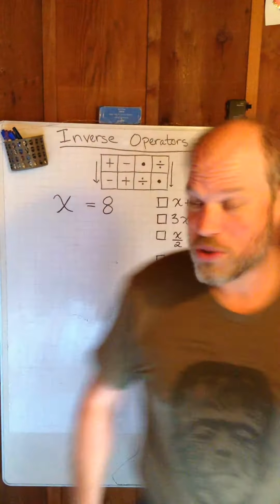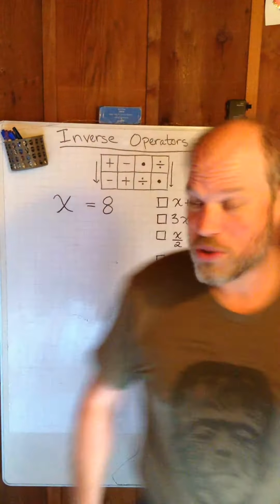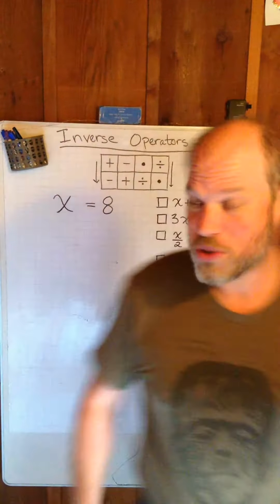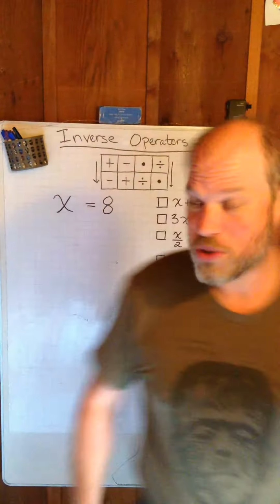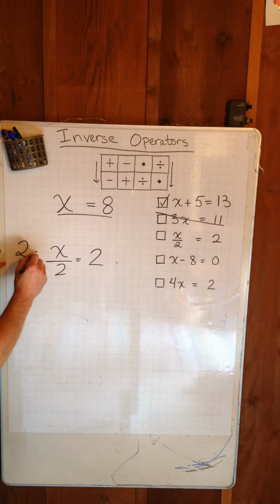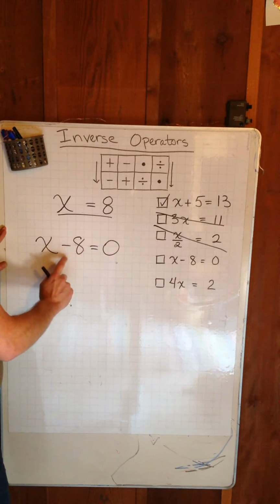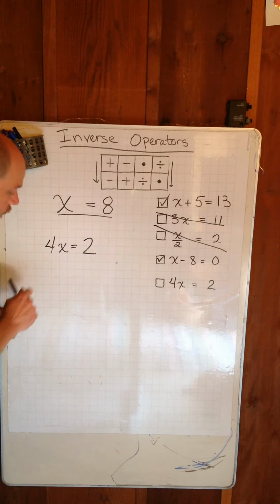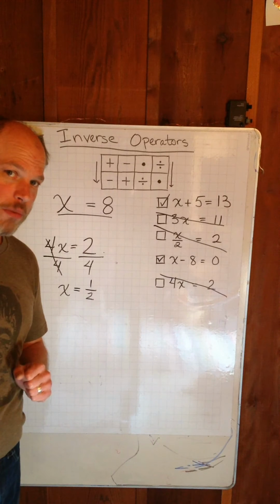3.25 CC6 Warm up Inverse Operations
Check the boxes with equations equivalent to x=8. Use inverse operations!